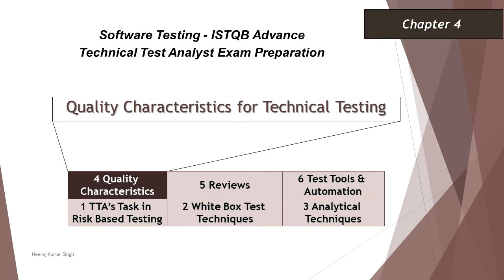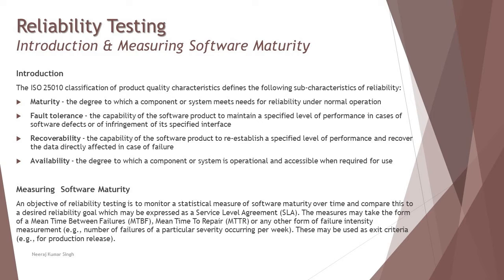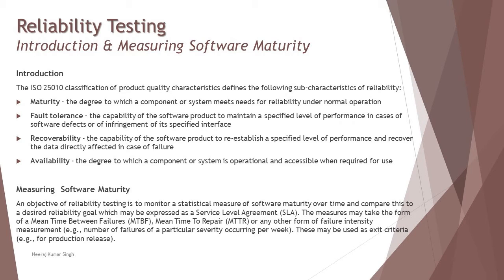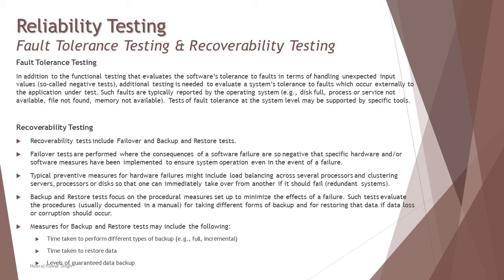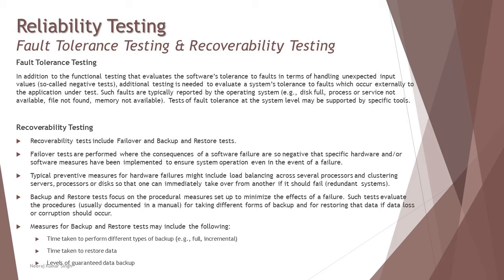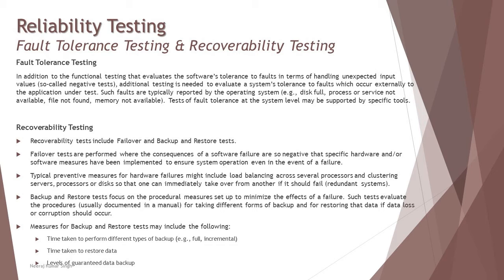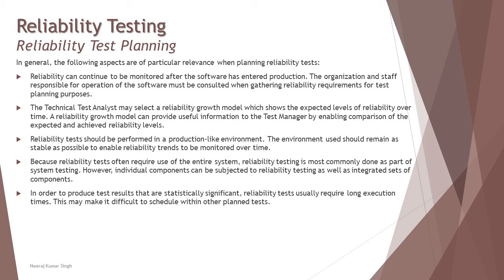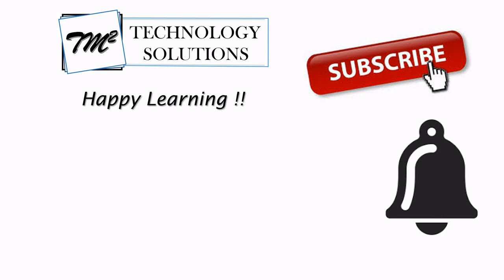ISTQB Technical Test Analyst | 4.4 Reliability Testing, Recoverability Testing, Availability Testing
Hello Friends,

This tutorial will drive individuals about 4.4 Reliability Testing of Chapter 4 - Quality Characteristics for Technical Testing of ISTQB Advance Level Technical Test Analyst Examination.

Quality Characteristics for Technical Testing,
Measuring Software Maturity,
Fault Tolerance Testing,
Recoverability Testing,
Availability Testing,
Reliability Test Planning,
Reliability Test Specification,